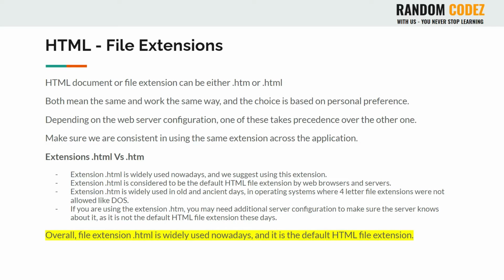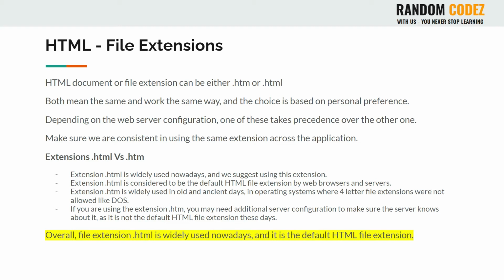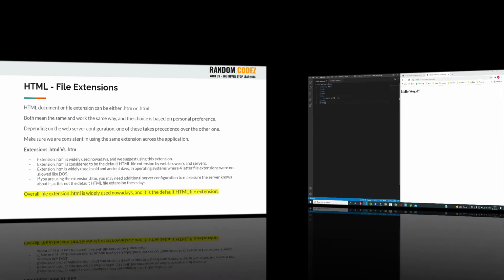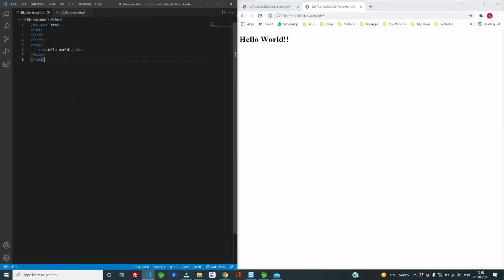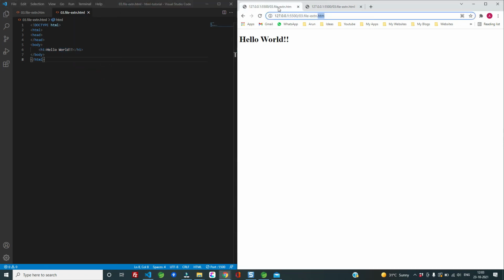HTML Tutorial - 9 - File Extensions